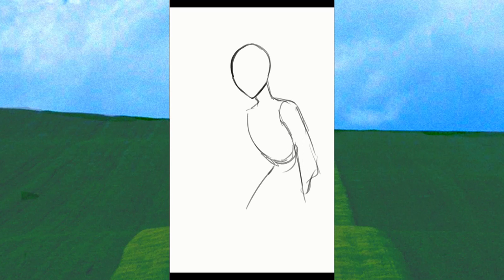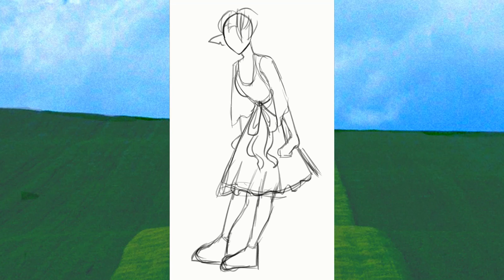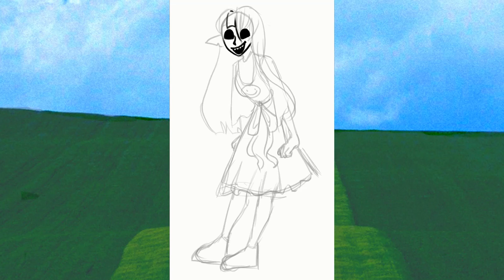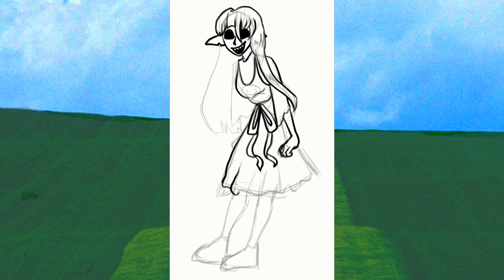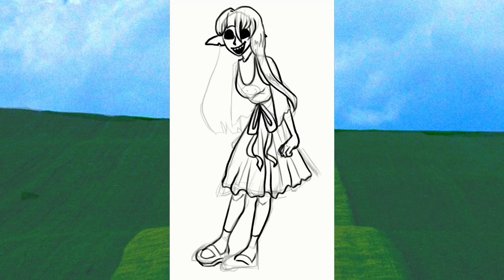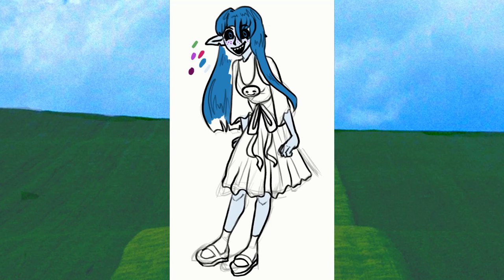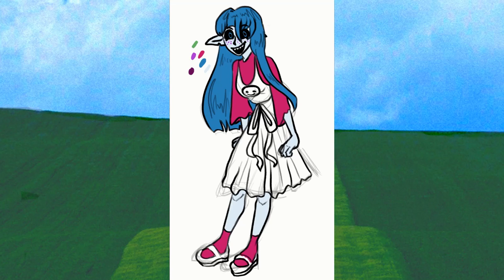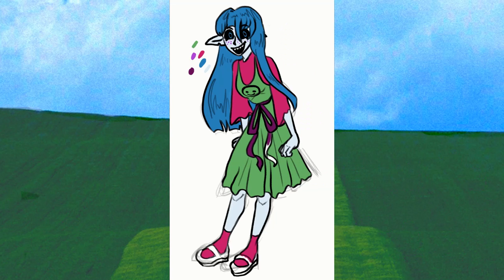OC Speedpaint - Gab113 [Nostalgiacore]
I hope you enjoyed! More coming up soon